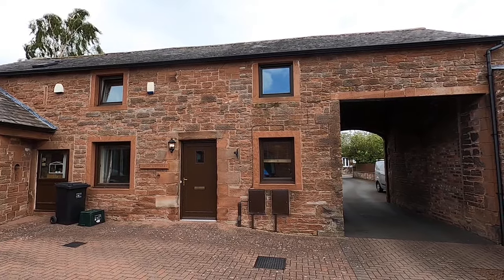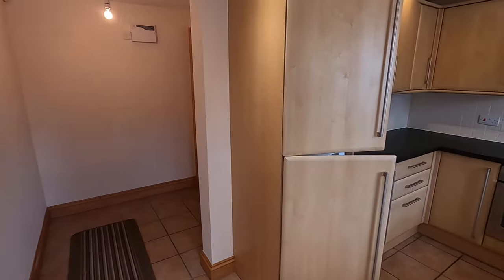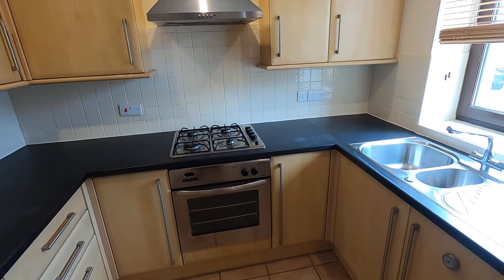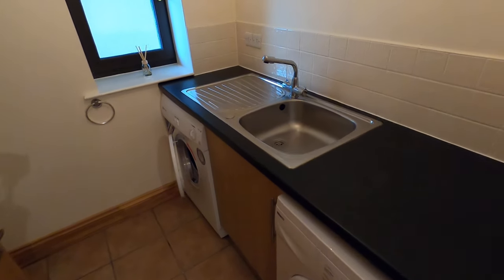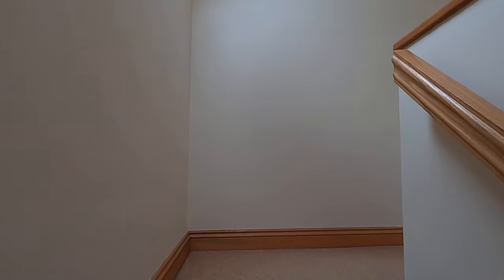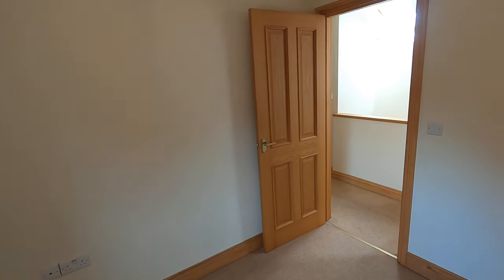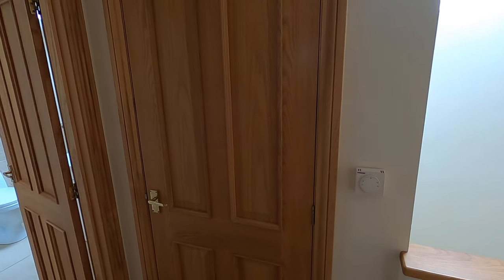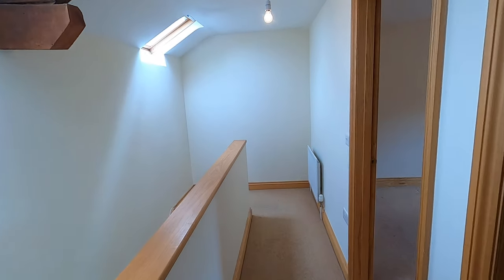Lilac Cottage, Scotby, Carlisle Rental Property Video Tour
Sandstone barn conversion
Private courtyard location
Semi-detached house
Popular village with amenities

Viewing recommended for this 2 bedroom sandstone barn conversion located in the ever-popular village of Scotby. Scotby is on the outskirts of Carlisle to the East, providing easy road access to the A69 and junction 43 of the M6 motorway. The village boasts a village shop with post office, pub, church, primary school and village green. This beautifully converted barn is part of a small development around a courtyard and has exposed wood beam features. The accommodation briefly compromises: Living room with modern wall mounted fire, fitted kitchen with appliances and space for small table and chairs, and Utility Room. Upstairs are 2 double bedrooms and a contemporary bathroom. Outside is allocated parking. Double glazing and gas central heating. No Pets.